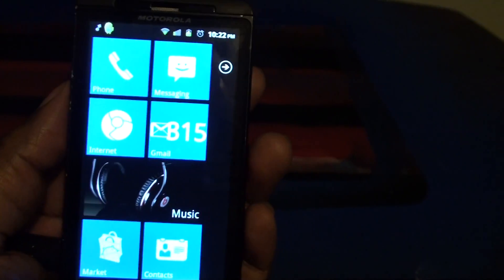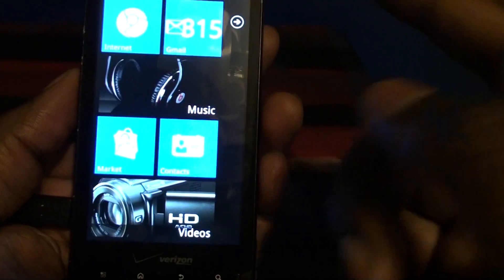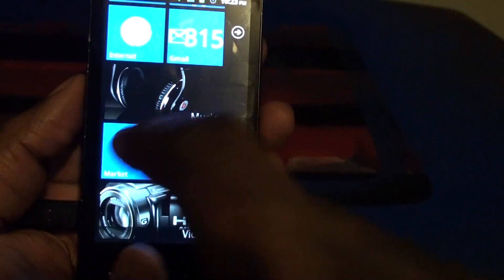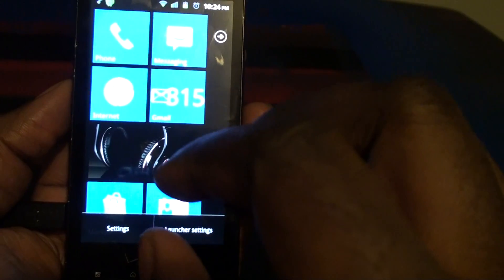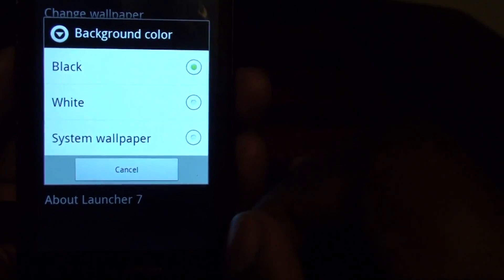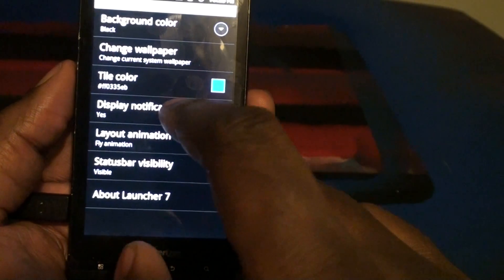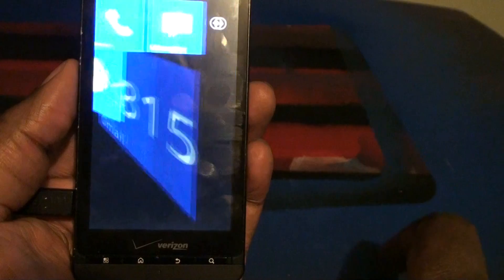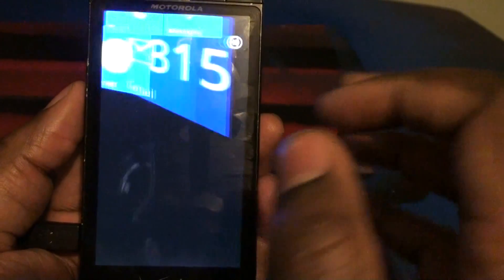App Review : Launcher 7